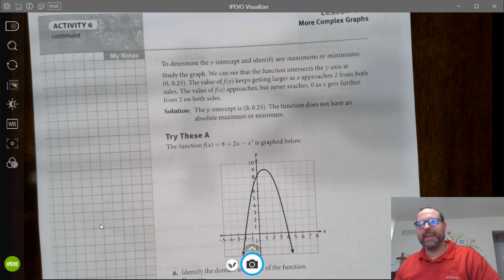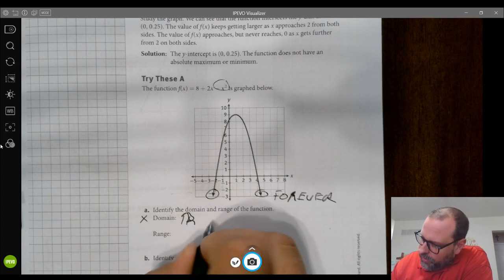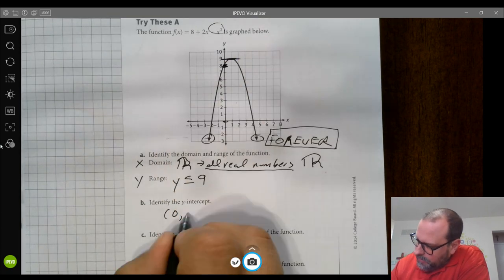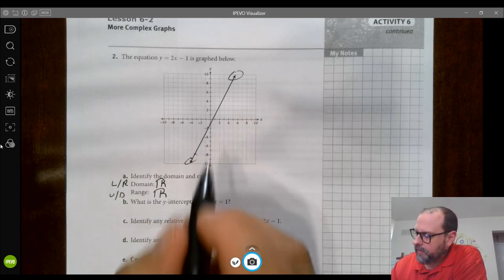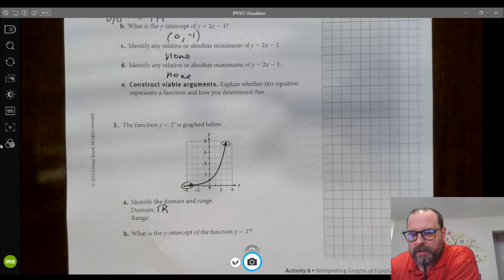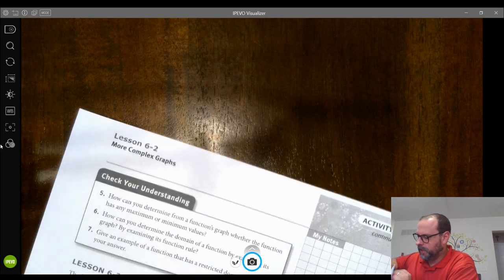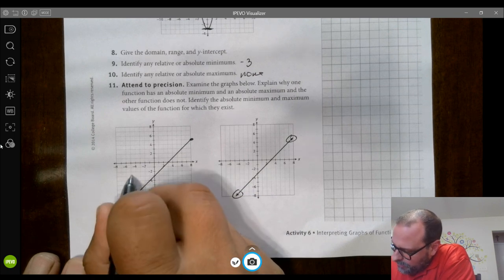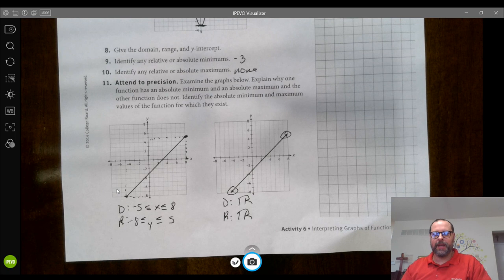6-2- Domain and Range in more Complex Graphs